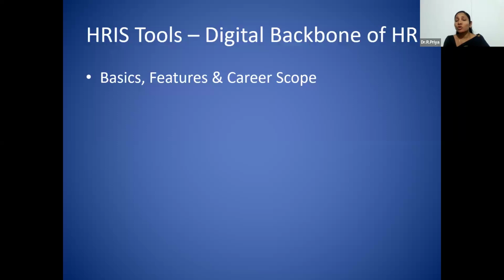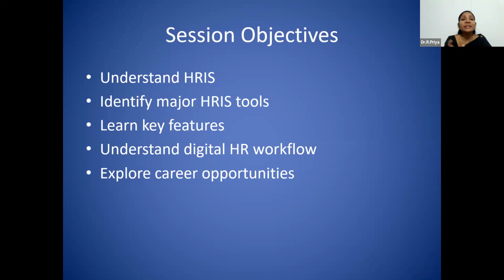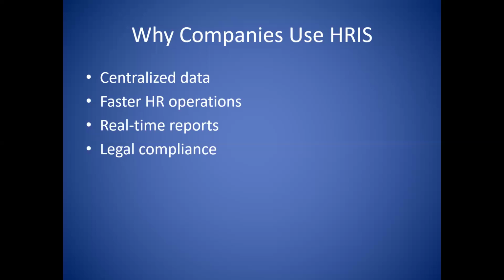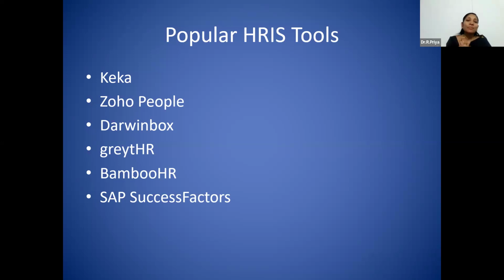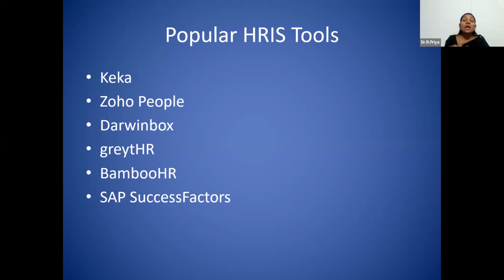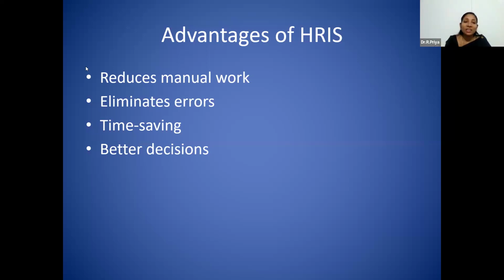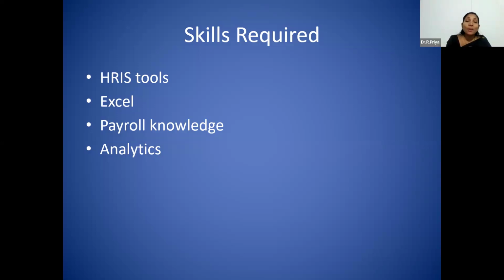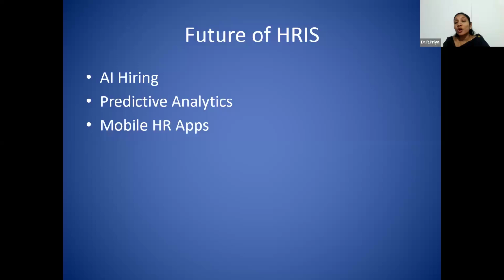Topic: HRIS Tool